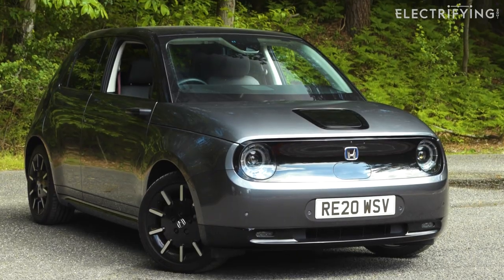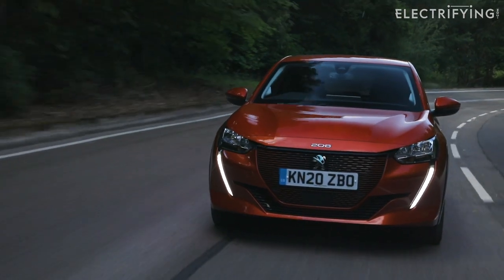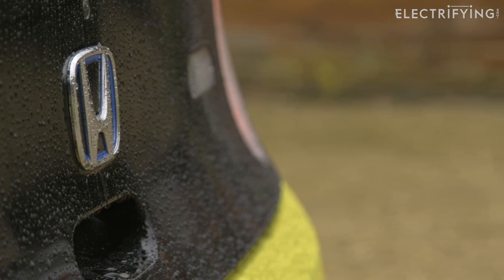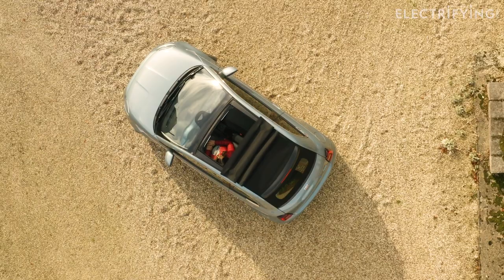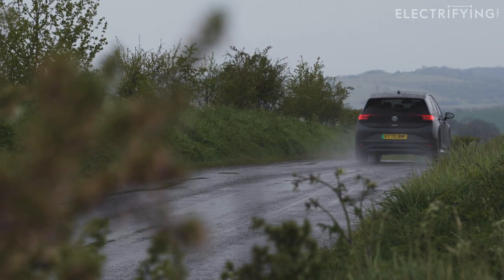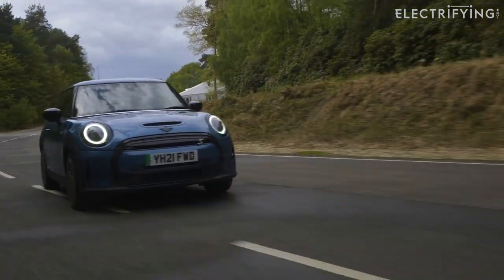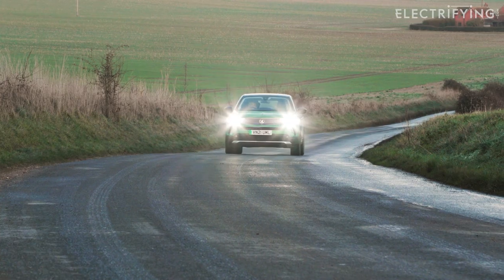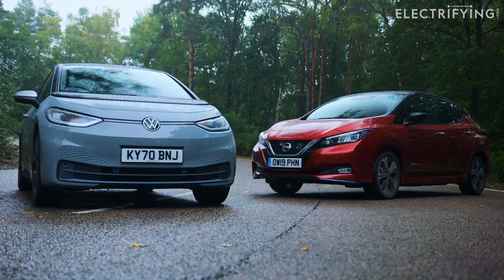Best electric cars under £32,000 – the finest cars you can buy right NOW / Electrifying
The government's OZEV Plug-In Car Grant rules have been changed with the headline news being that buyers of new electric car will now receive a £1,500 discount if the electric car you are buying has a list price of under £32,000. Under the previous scheme, buyers could get a discount of £2,500 on a car priced at £35,000 or under.

But while the news is disappointing - especially if you were about to order – there are still plenty of great car under this new threshold with new models arriving all the time.

If you’re looking for inspiration, here are our favourites.

Perhaps you're in the market for a used electric or hybrid car.

If you like the videos check out Electrifying.com where you'll find the latest reviews, our EV Dictionary and the latest news about electric motoring.

00:00 - Intro
01:43 - Citroen e-Berlingo
02:57 - Peugeot e-208
04:43 - Honda e... sort of
06:38 - MG5 & ZS EV
07:55 - Fiat 500e
09:25 - VW ID.3
11:20 - Hyundai Kona Electric
12:28 - MINI Electric
15:07 - Vauxhall Mokka-E
16:040 - Nissan Leaf